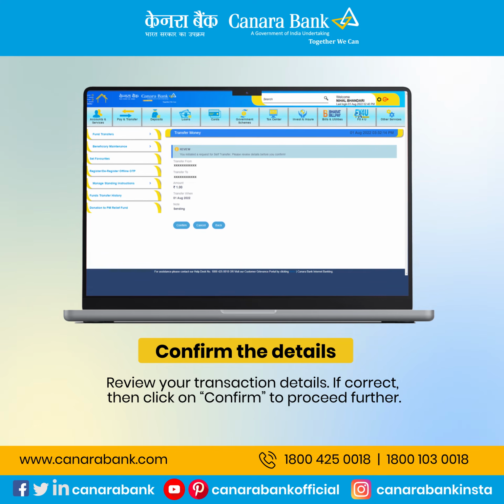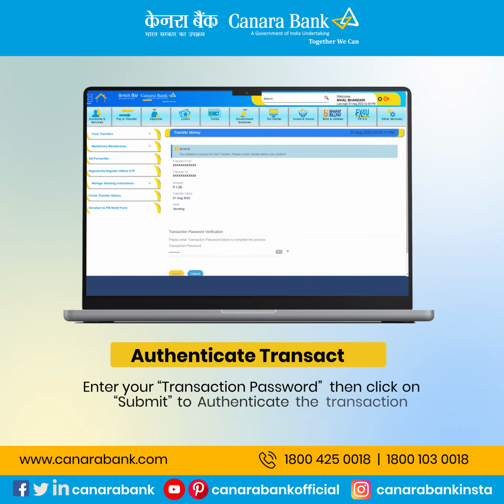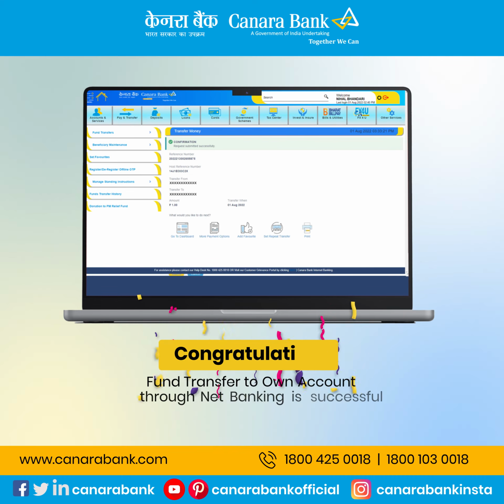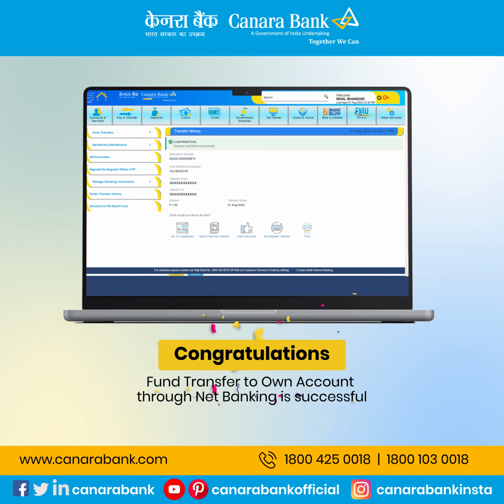Canara Bank | Fund Transfer Tutorial Own Account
Canara Bank presents a quick tutorial on how you can transfer funds to your own account through internet banking. from your web browser & follow the given instructions.